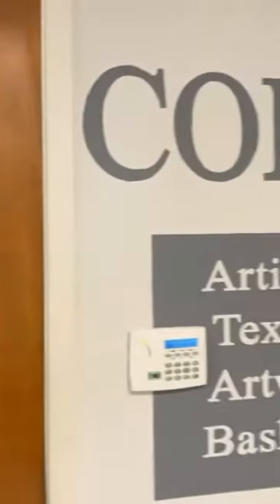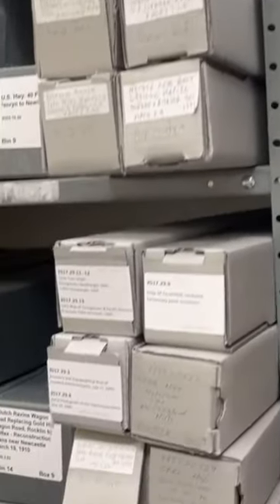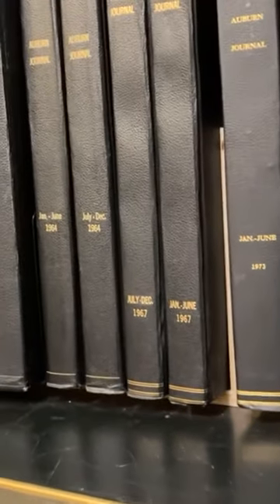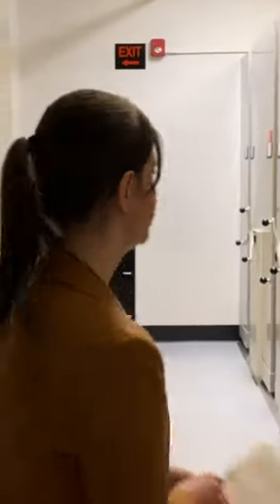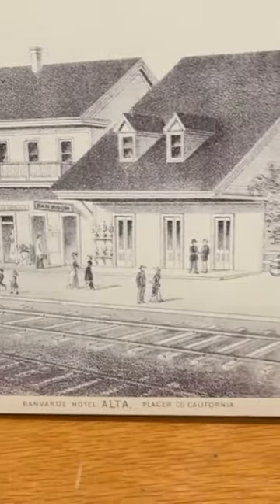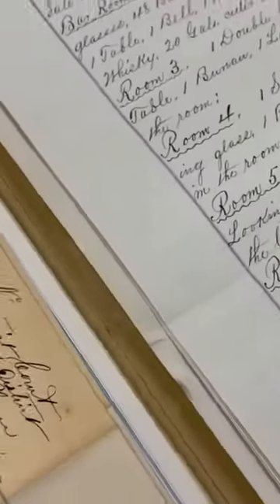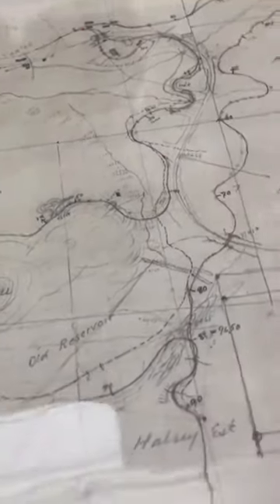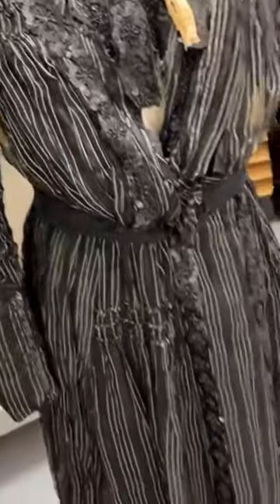Tour: Placer County Museums Division’s Archives and Collections Storage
See the Placer County Museums Division’s Archives and Collections storage in this tour originally recorded for Facebook Live. First established in 1948, the Placer County Museums Division has grown to operate seven regional museums and the Placer County Archive and Research Center. The Archive serves as the official repository for Placer County records, and houses historic collections of objects, photographs, maps, and archival records from private donors as well.

Find out more about the Placer County Museums and the Placer County Archive and Research Center